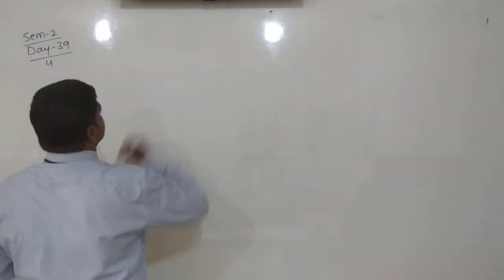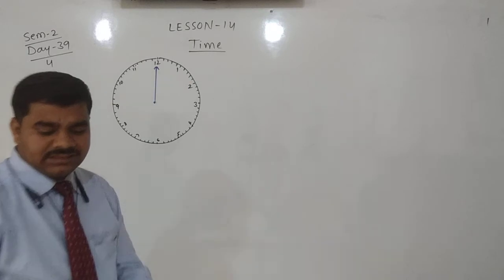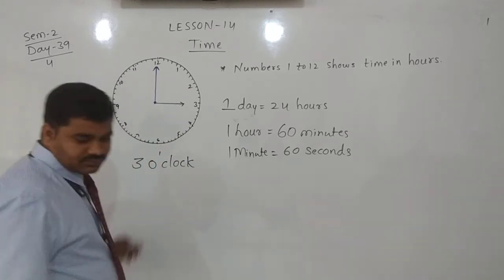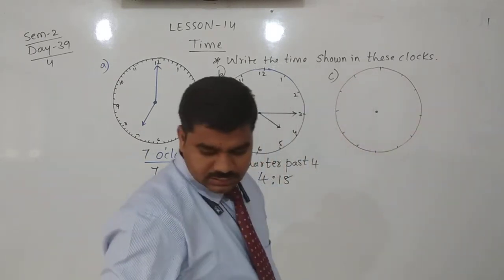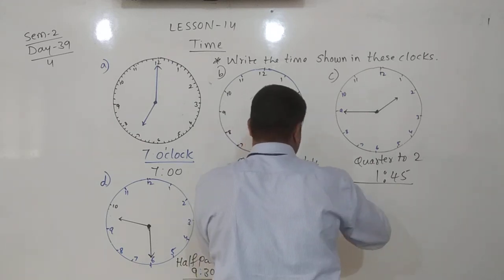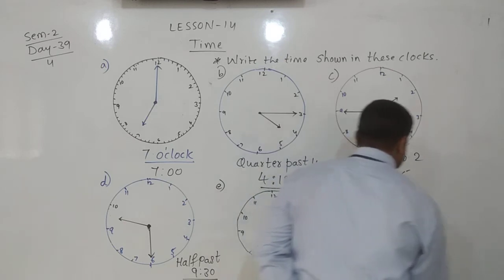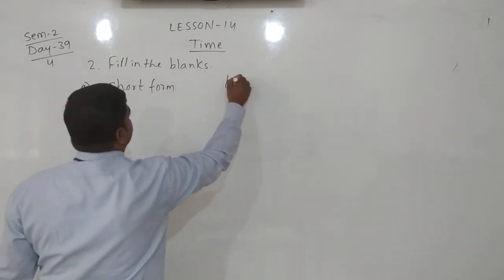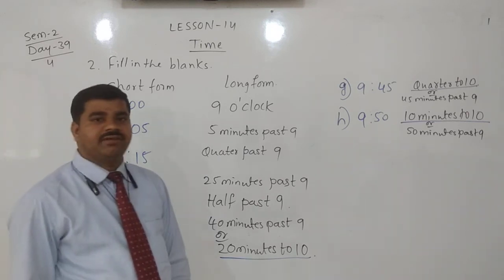CBSE 4 MATHS BY MUTTU SIR SEM 2 DAY 39